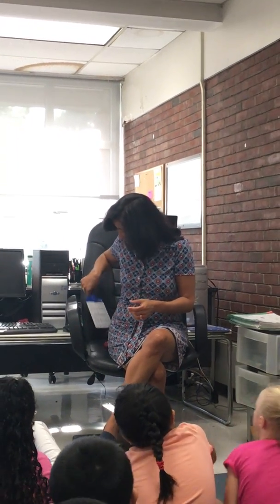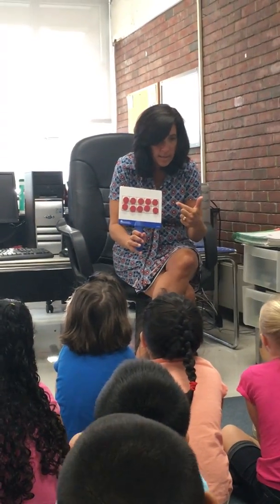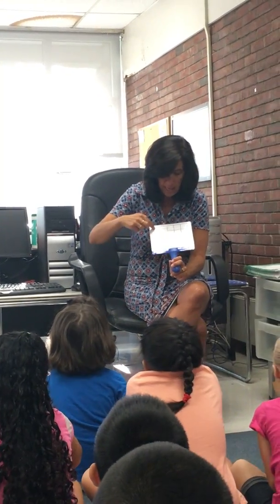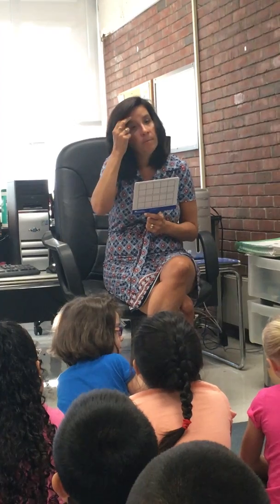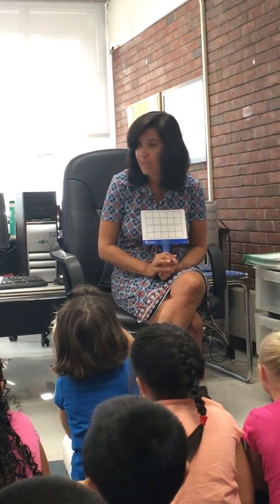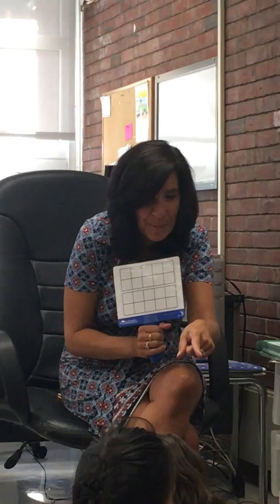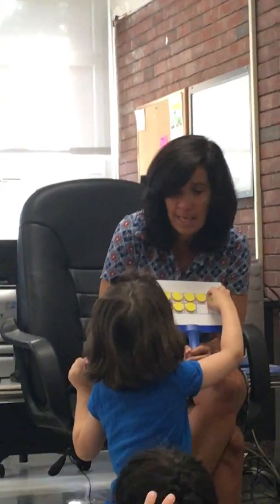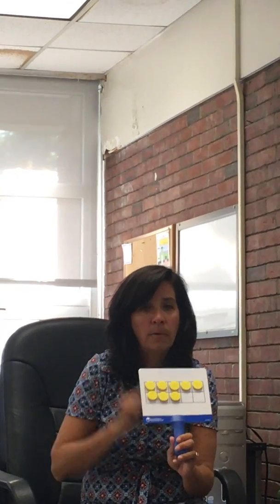Number Talk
Setting up number talks in a first grade classroom.